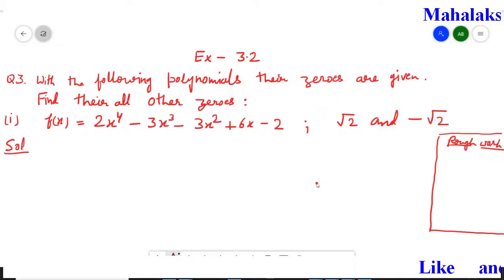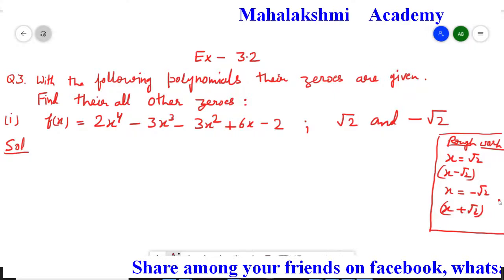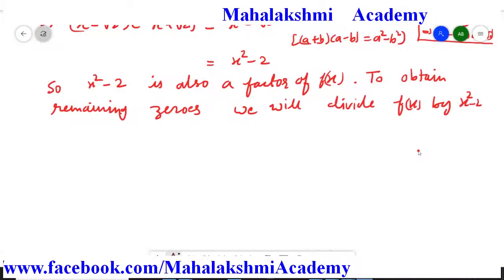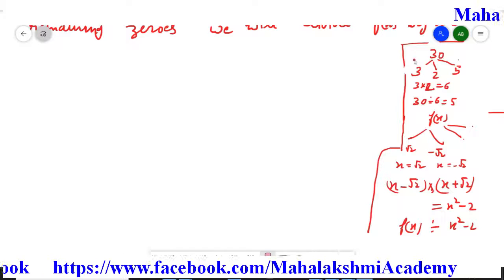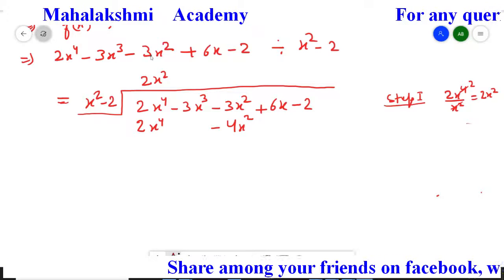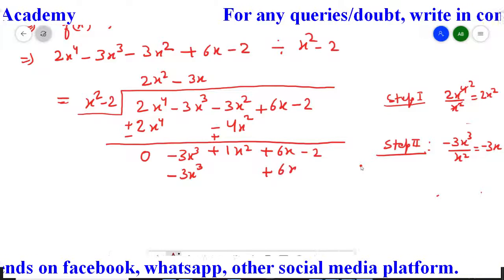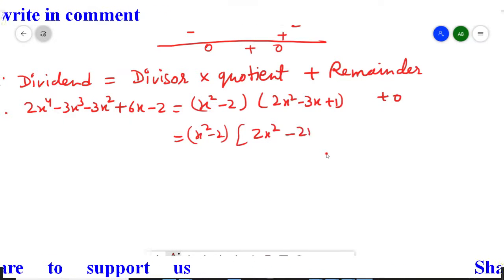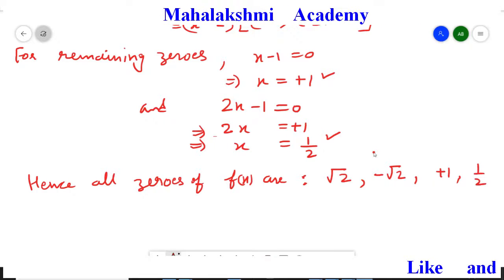Class 10 Maths | Chapter 3 Polynomials |Rbse in English| Division of Polynomials | Ex 3.2 Q3 (1)